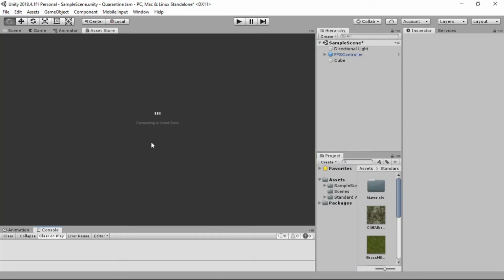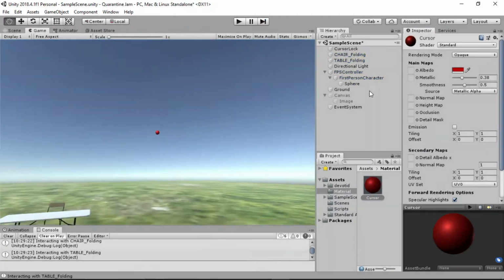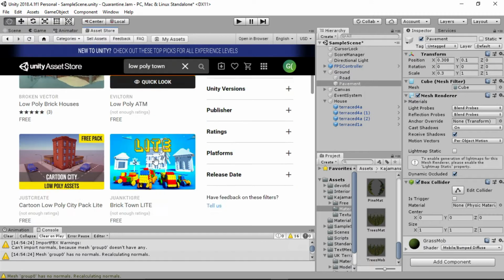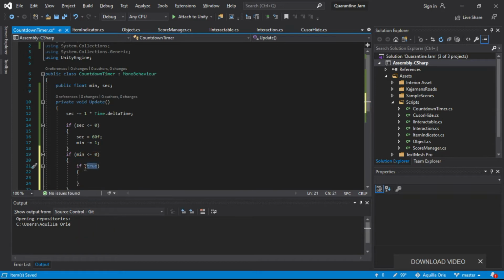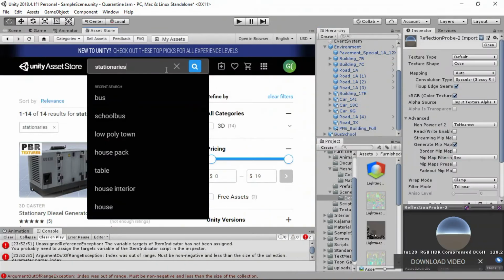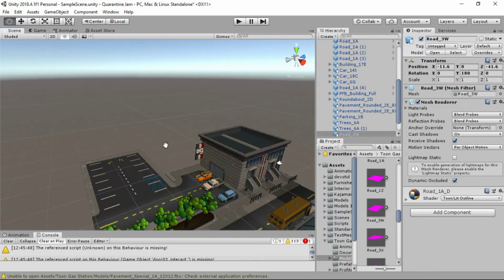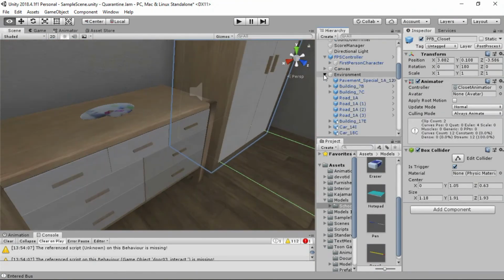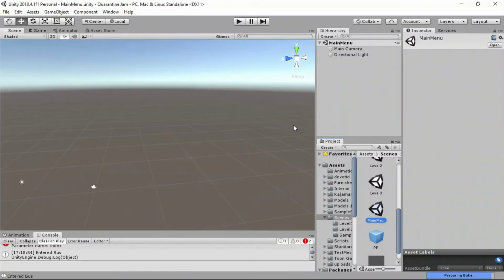Making of School Boy - Quarantine Jam